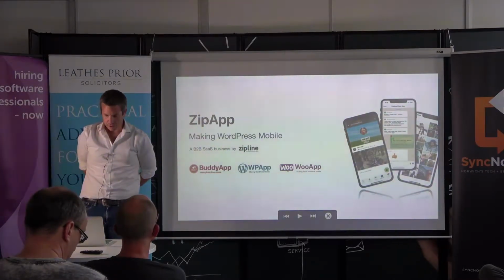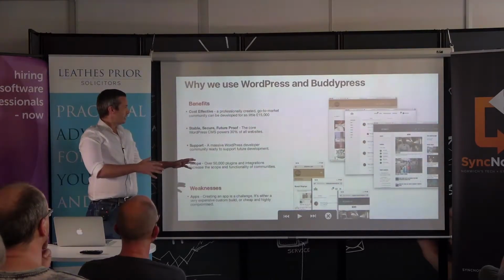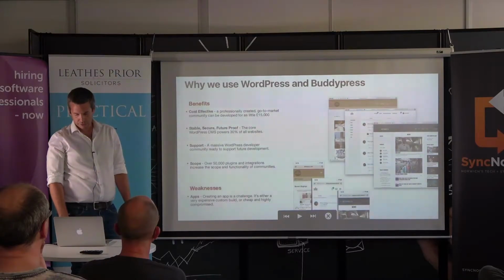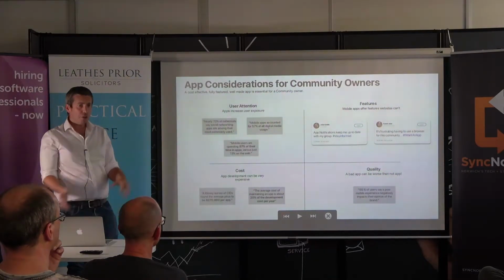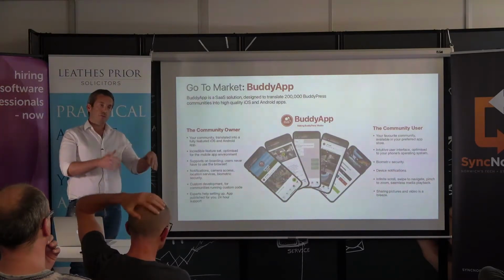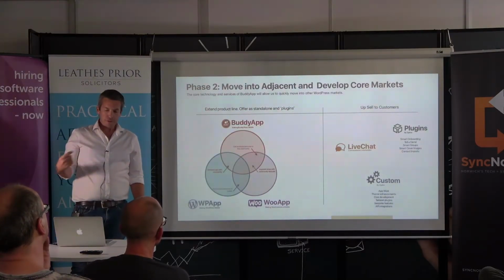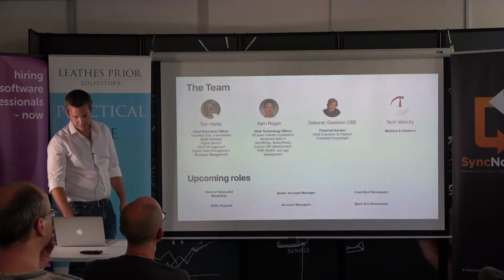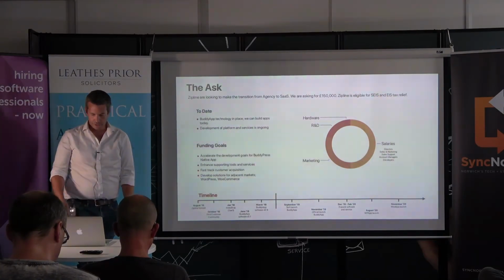Zipline - Start Up Pitch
Zipline

The working title of our new app is "BuddyApp", but we will announce the new name before the event.

BuddyApp is a SaaS business, focused on taking BuddyPress communities to the iOS and Android app store. The business addresses a fundamental need for over 200,000 community owners.

Tom has been working in the online community industry for over 10 years. A planner at heart, Tom founded Dub, a SaaS business focused on delivering online communities to the qualitative research industry at 25.

"Bringing Norwich's Developers & Entrepreneurs together!"